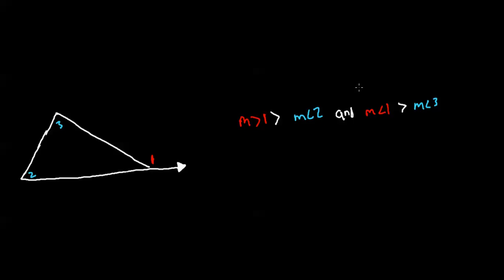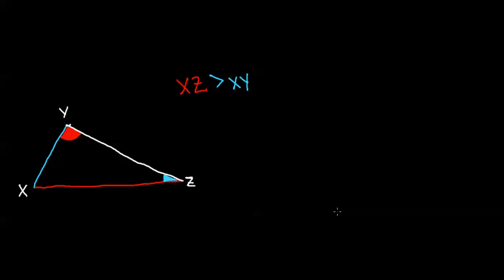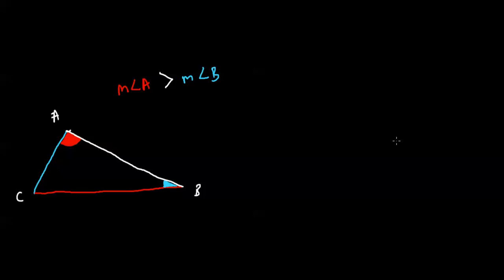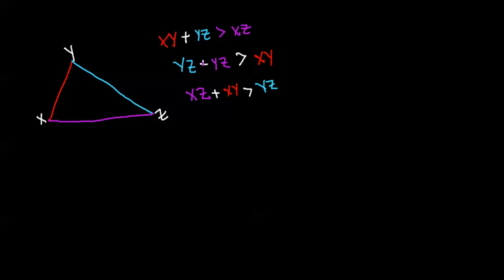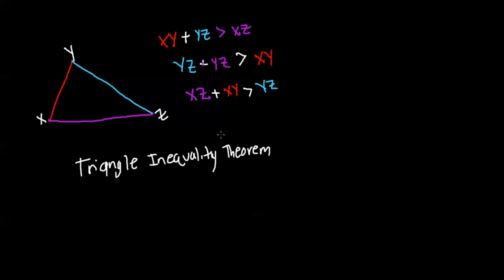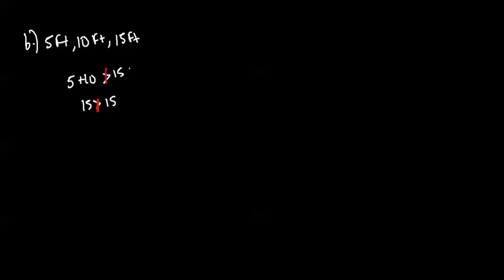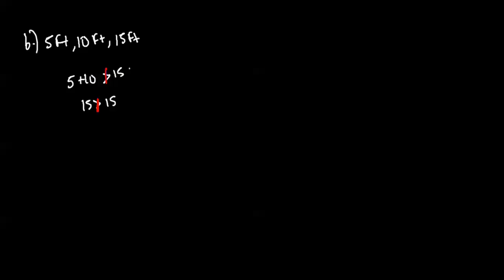Chapter 5 Section 6 Inequalities in One Triangle